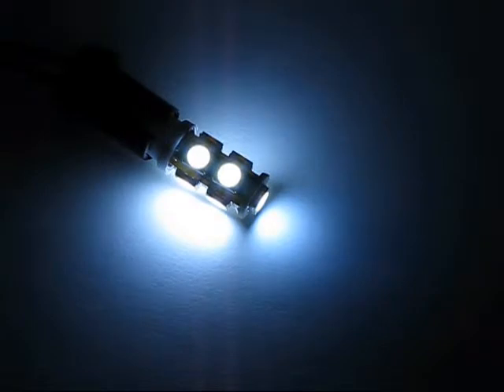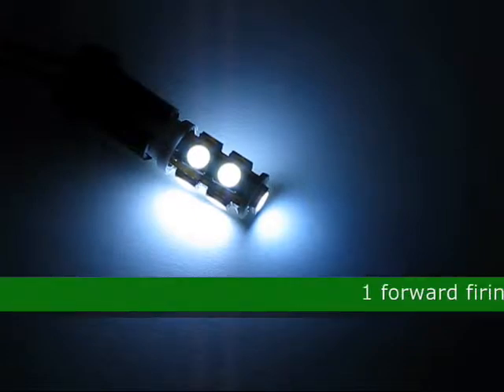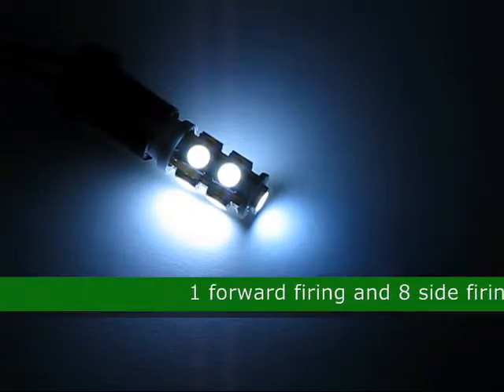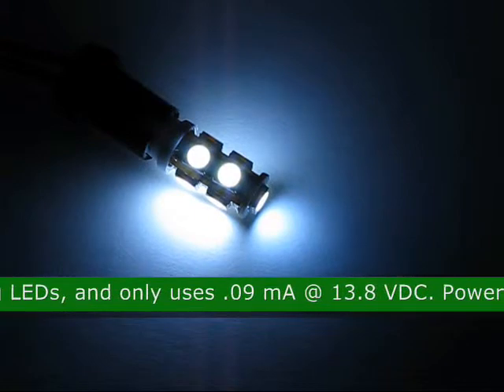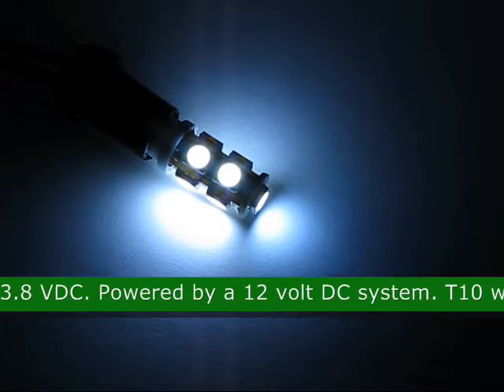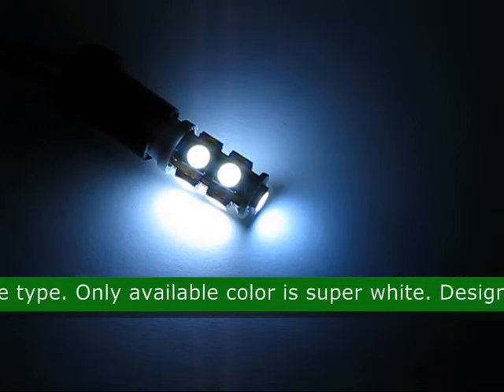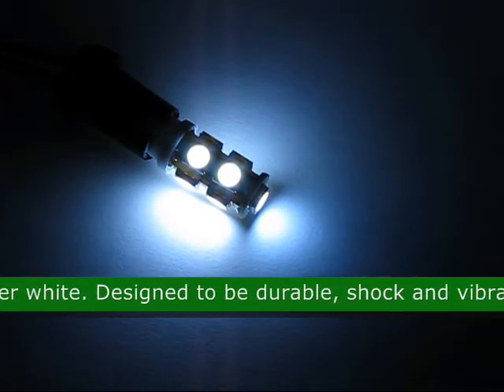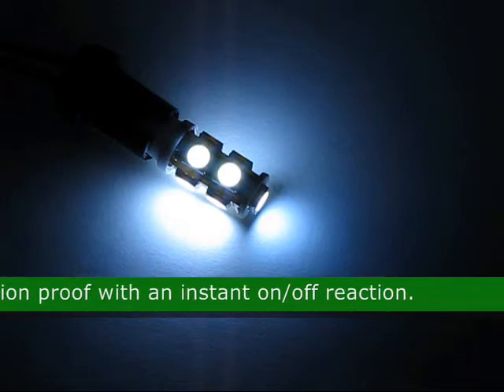89906 9 SMT 5050 (3 chip) T10 Wedge LED Light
9 SMT 5050 (3 chip) T10 Wedge LED Light, product code: 89906. 1 forward firing and 8 side firing LEDs, and only uses .09 mA @ 13.8 VDC. Powered by a 12 volt DC system. T10 wedge base type. Only available color is super white. Designed to be durable, shock and vibration proof with an instant on/off reaction.